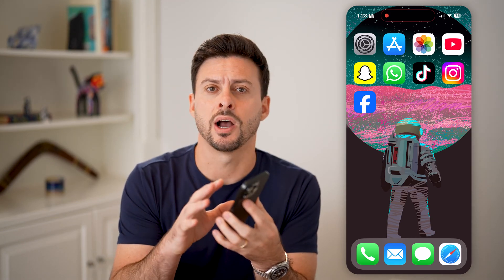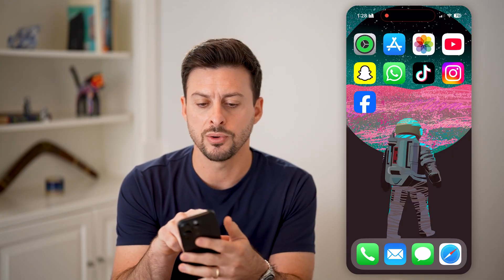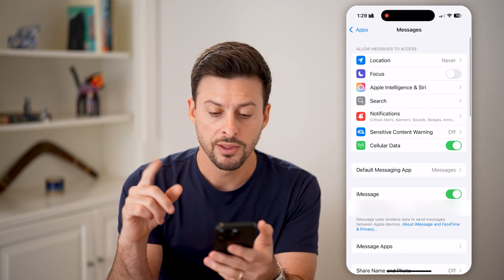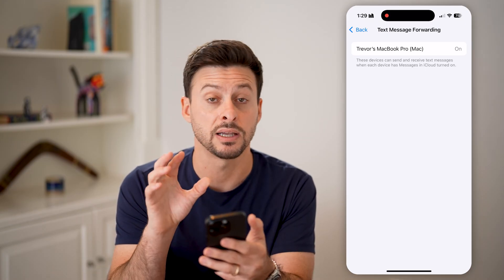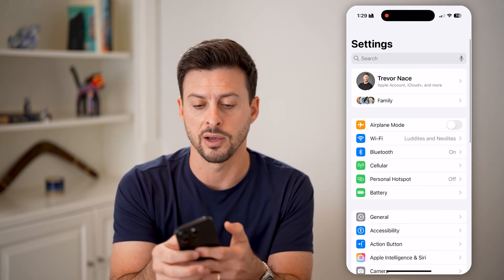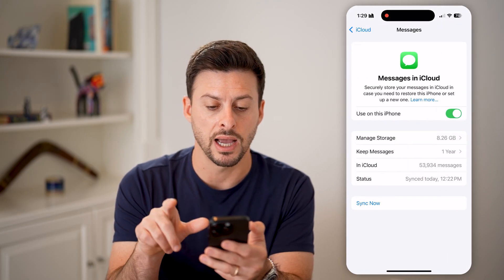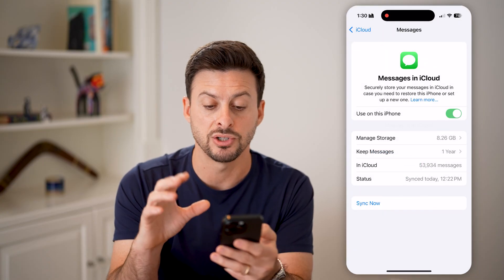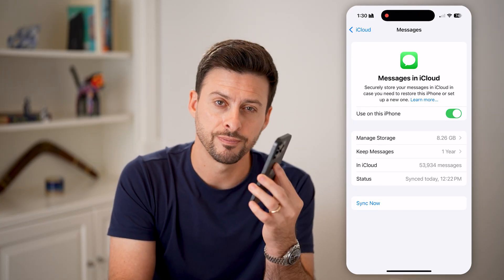How To Stop Sharing Messages From iPhone To Other Devices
Here's how to stop sharing messages from iPhone to other devices so you can keep your text conversations private.